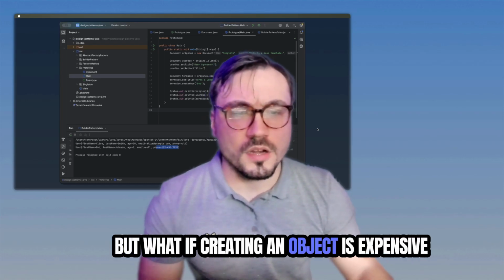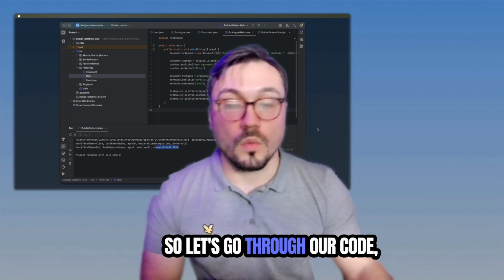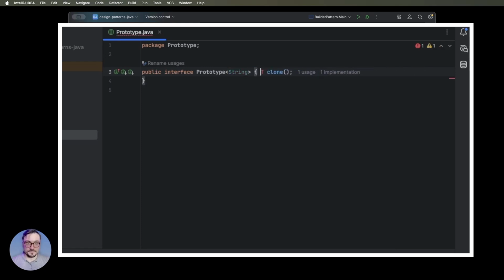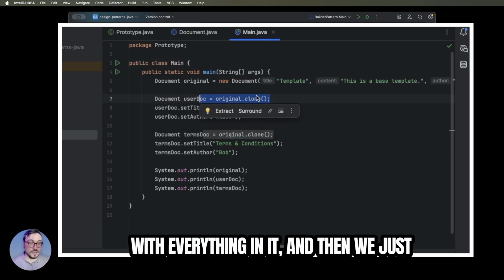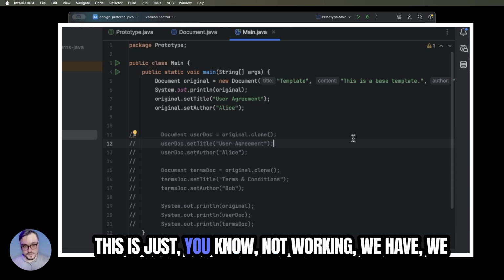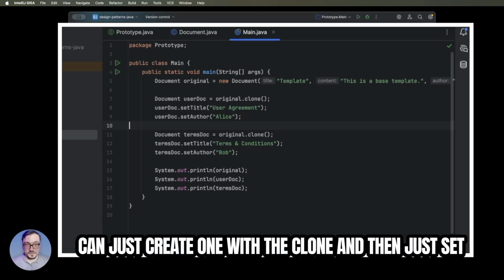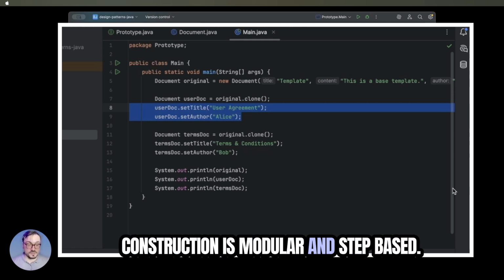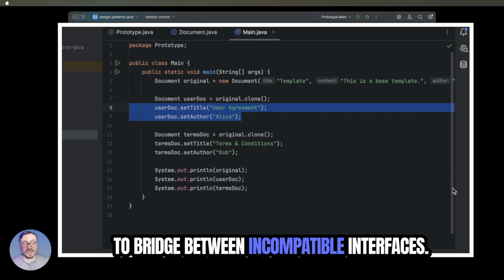Java Design Patterns - Prototype Pattern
Unlock the power of the Prototype Pattern in Java!
In this episode of my Java Design Patterns series, we dive deep into how the Prototype Pattern works, when to use it, and why it can make your code more flexible and efficient. You’ll learn how to create object copies without depending on their specific classes, avoid expensive object creation, and simplify your cloning logic.

We’ll cover:

The core idea behind the Prototype Pattern

How to implement cloning in Java with Cloneable and copy constructors

Real-world use cases where the pattern shines

By the end of this video, you’ll be able to apply the Prototype Pattern confidently in your own projects, improving both performance and maintainability.

Whether you’re preparing for interviews, expanding your Java skills, or building scalable software, this episode will give you a practical, hands-on understanding of one of the most versatile creational design patterns.